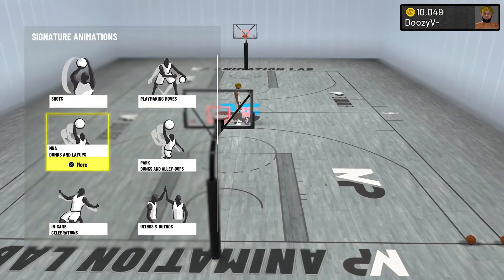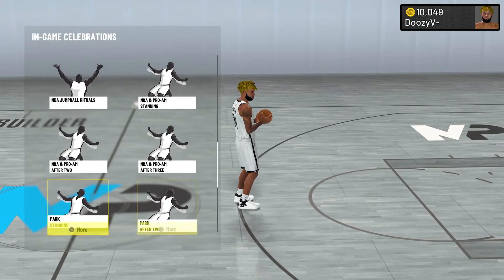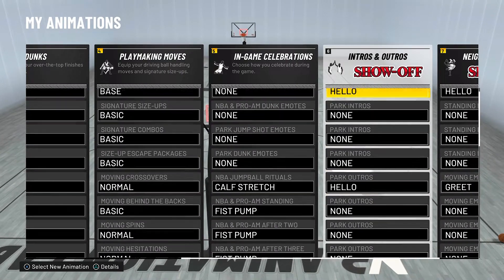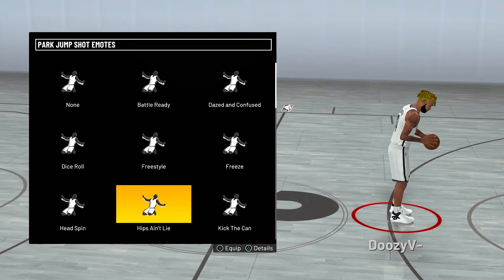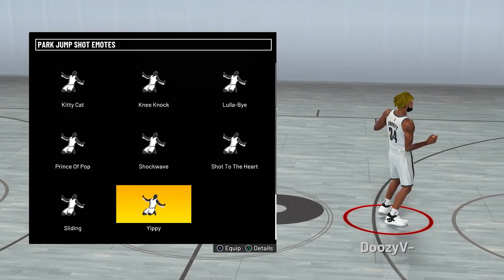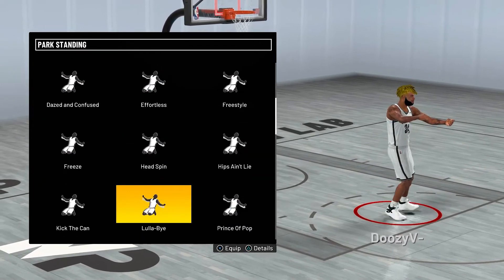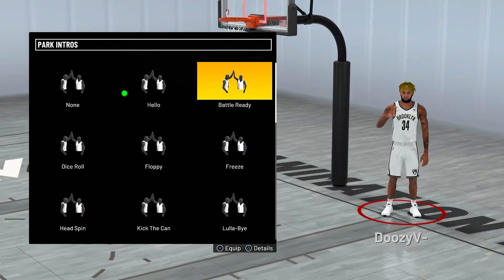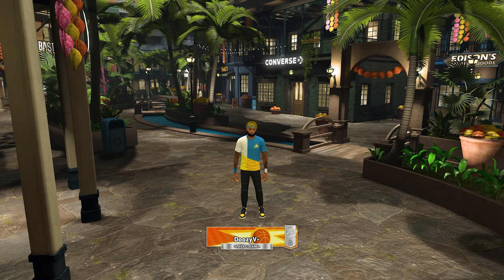NEW HIDDEN JUMPSHOT LANDINGS + EMOTES IN NBA 2K22! HOW TO GET HIDDEN EMOTES IN NBA 2K22!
What's up everyone thank you so much for the recent support on the channel it's CRAZY!